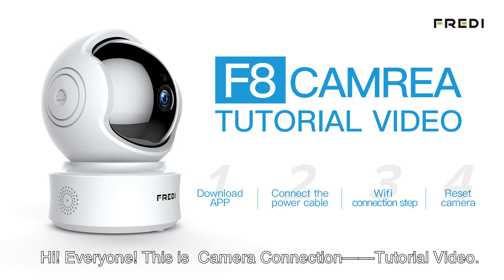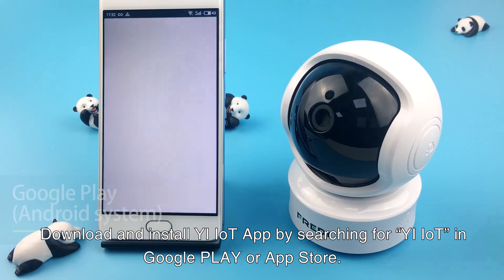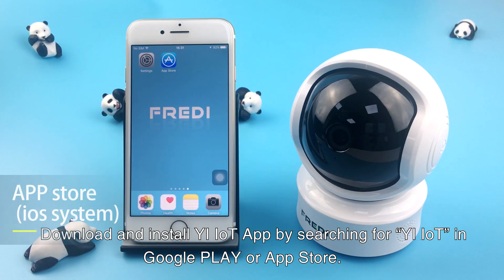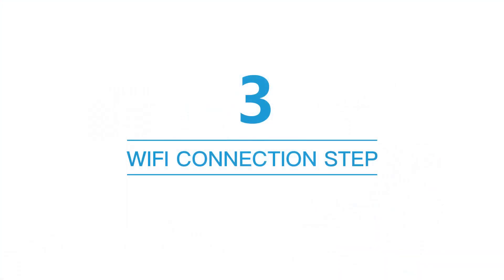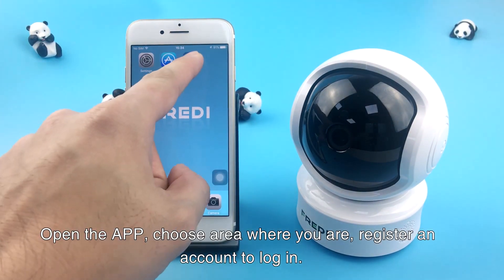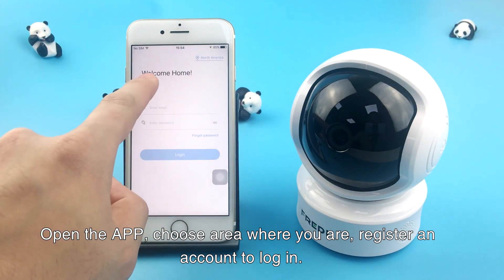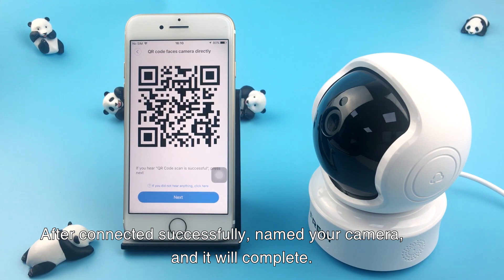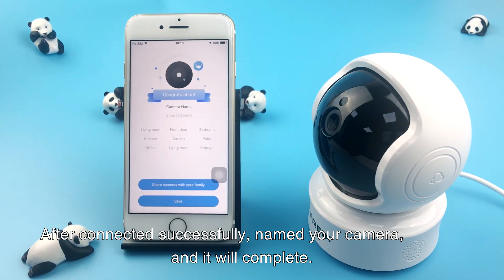yi iot camera tutorial video - F8 FREDI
F8 yi iot camera tutorial video